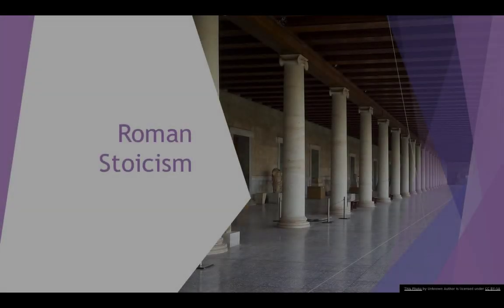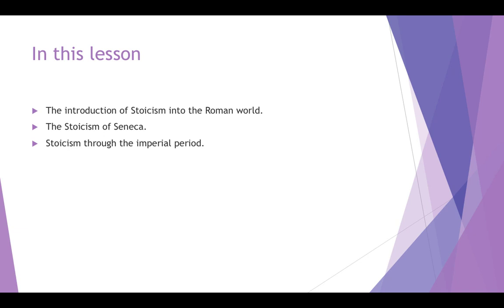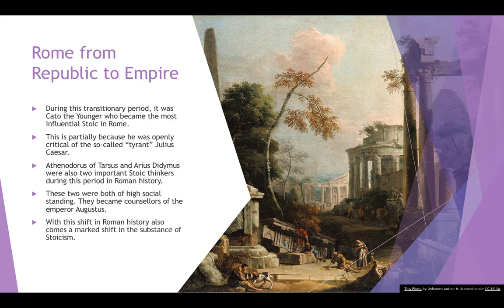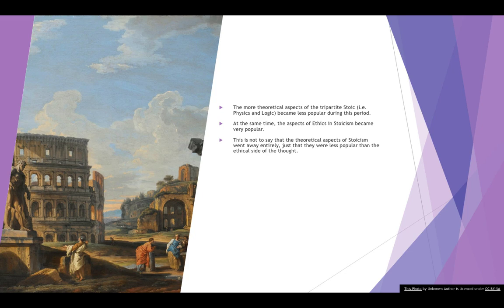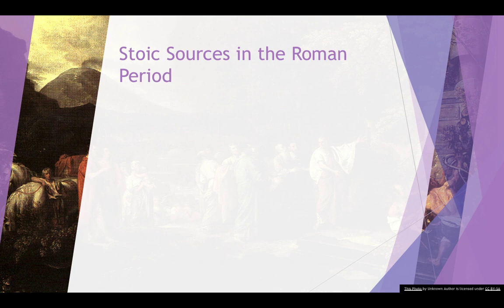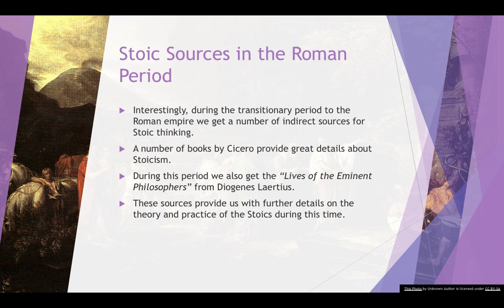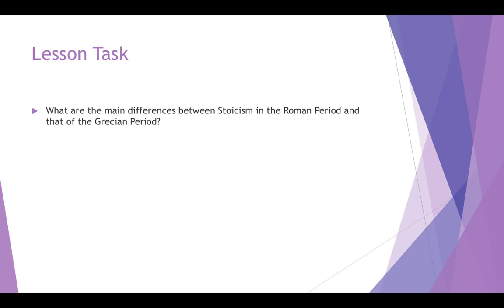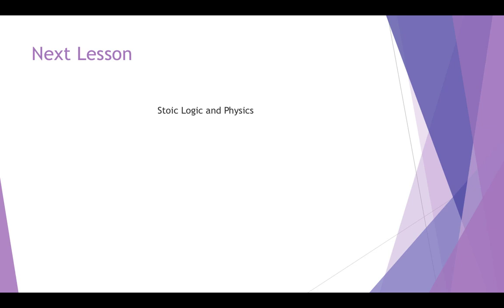Roman Stoicism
- J. Sellars, Lessons in Stoicism: What Ancient Philosophers Teach us about how to live (Penguin, 2020).